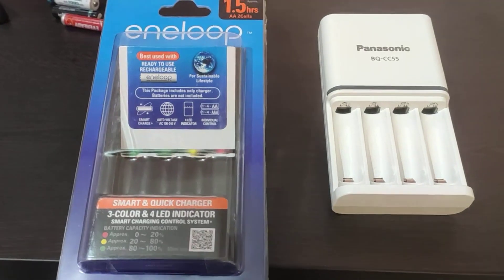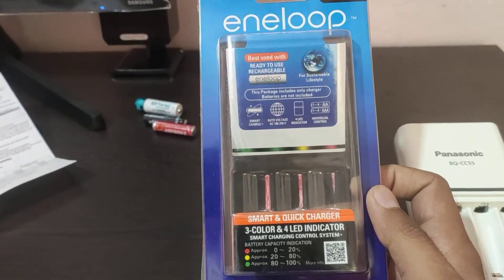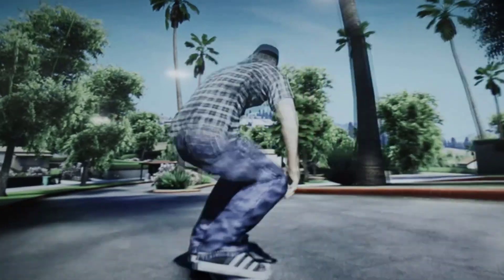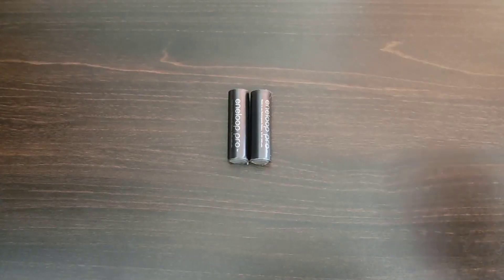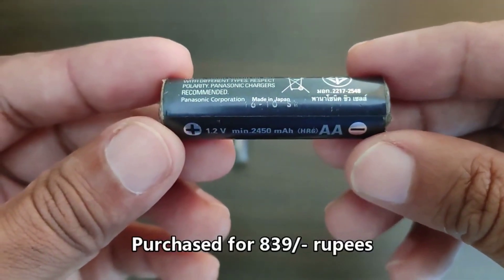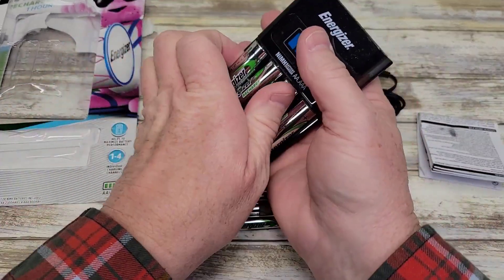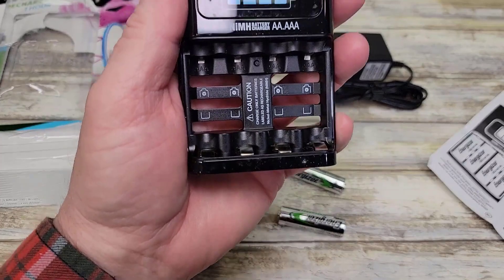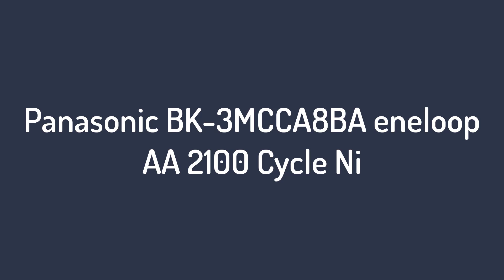Top 5 best rechargeable batteries 2023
No 1 Panasonic BK-3MCCA8BA eneloop AA 2100 Cycle Ni =
No 2 Energizer AA Batteries, Pre-Charged Double A Rechargeable Batteries =
No 3 Panasonic BK-3HCCA8BA eneloop pro AA High Capacity Ni =
No 4 USB Rechargeable AA Batteries by Pale Blue =
No 5 Panasonic BQ-CC55SBA Advanced eneloop Individual Rechargeable =